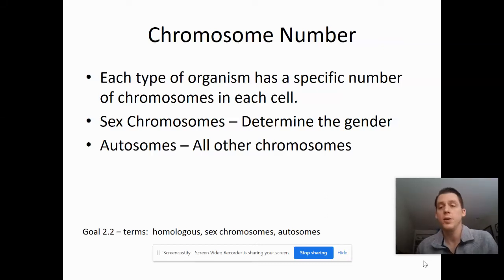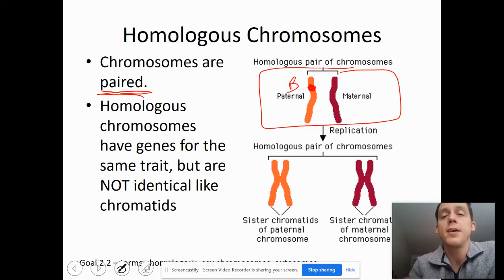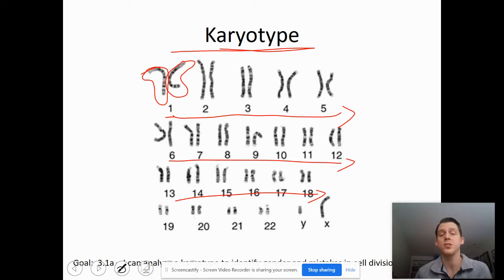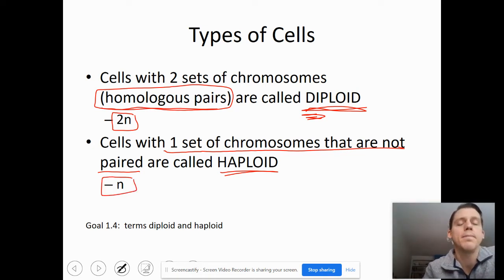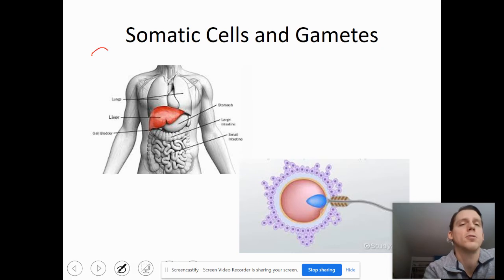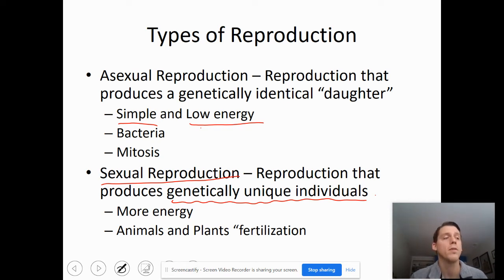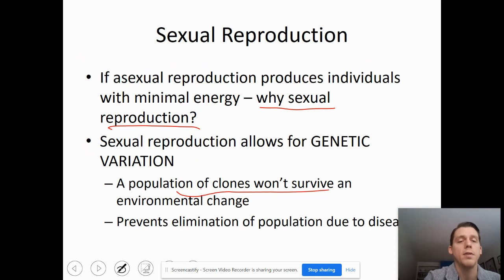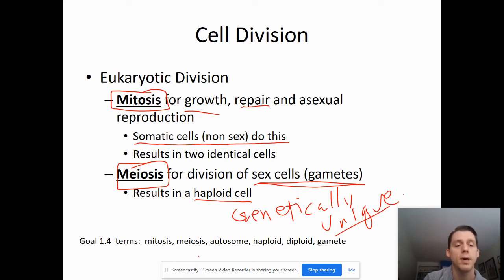Mitosis Pt 3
Mitosis Part 3 for Bio6